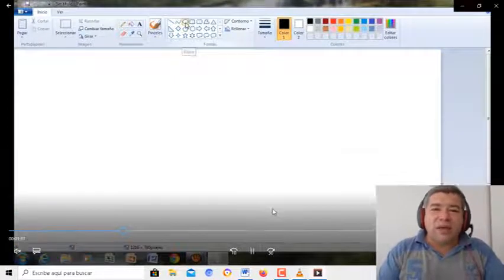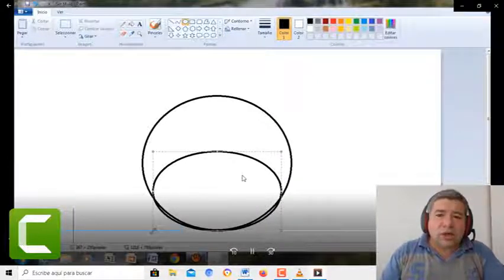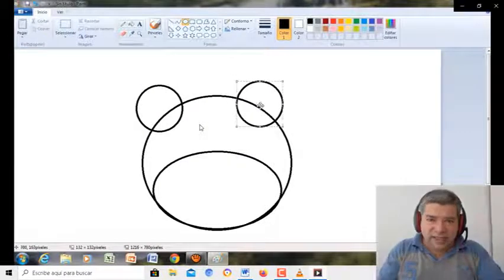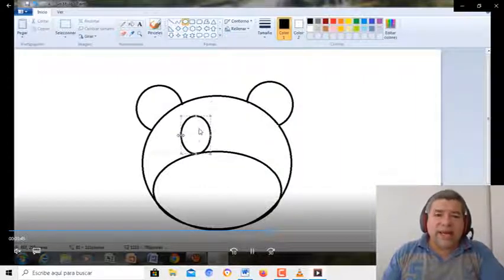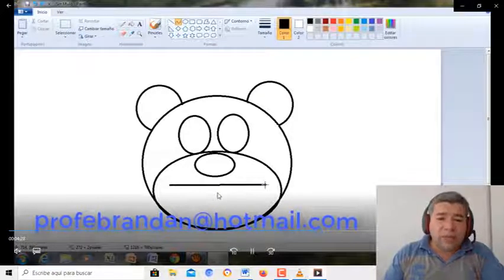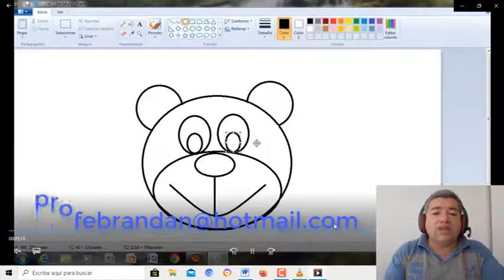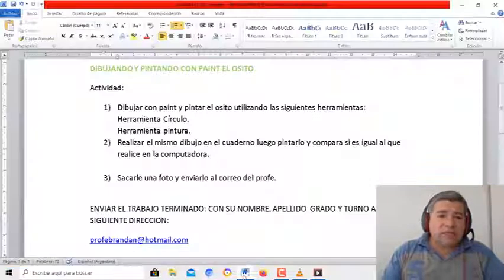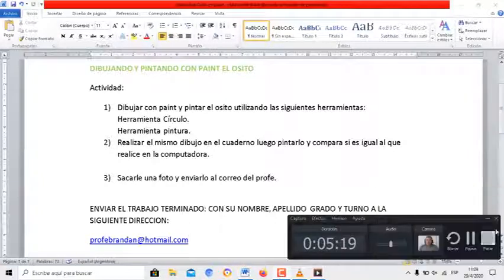TERCERO Creando imágenes en Paint